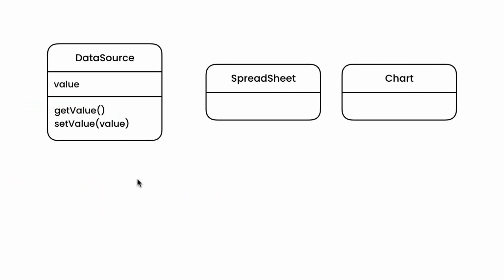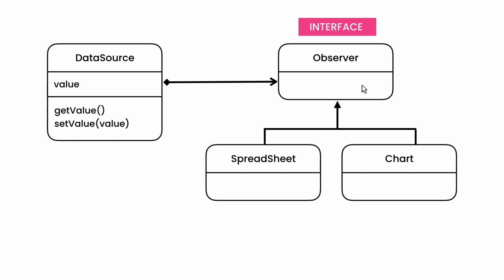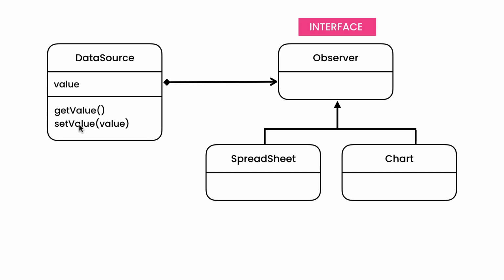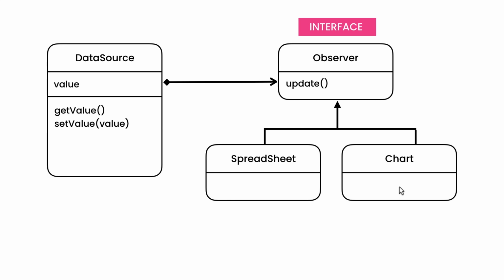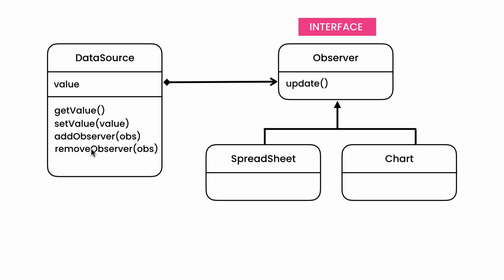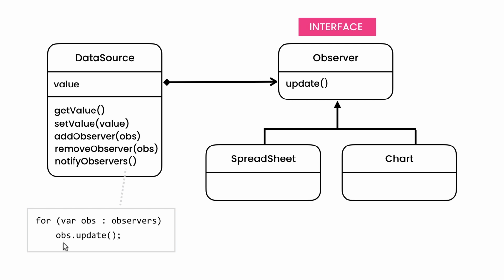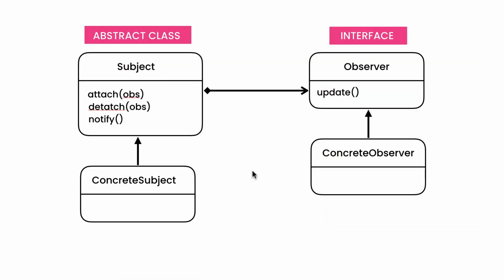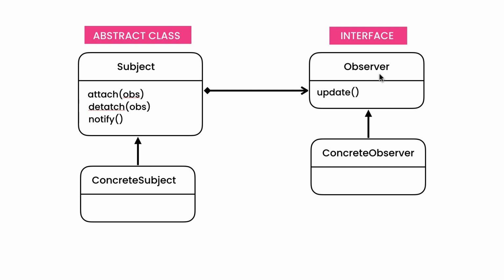Design Patterns #39 - Solution [By Mosh Hamedani]